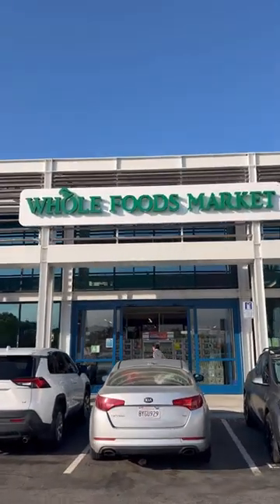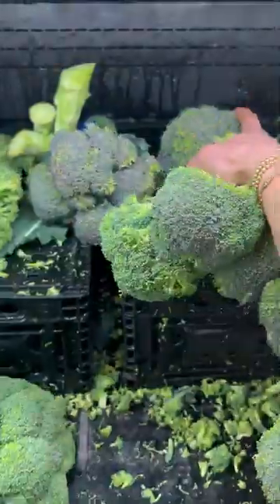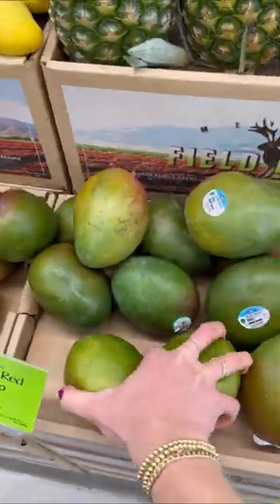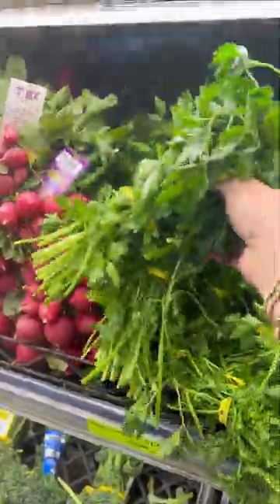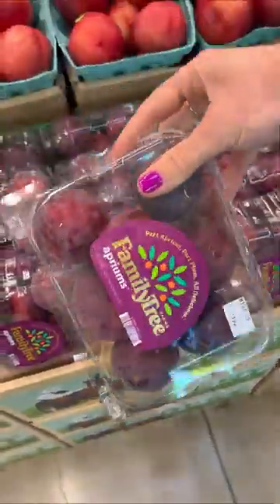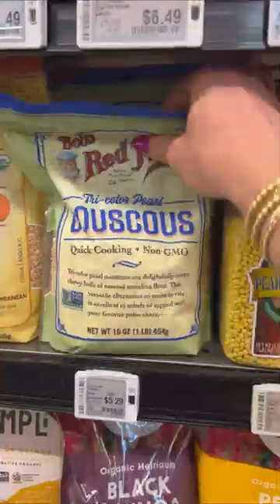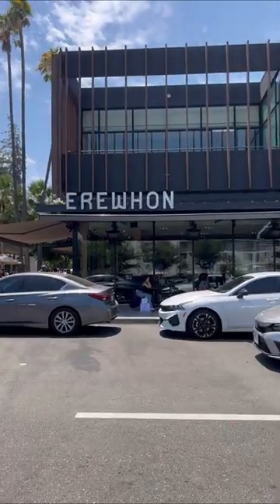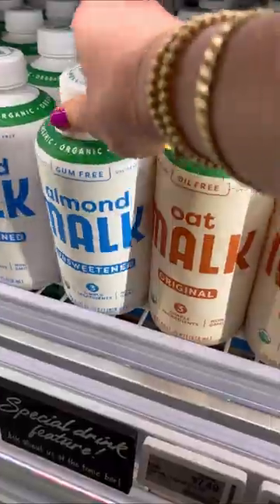Here is a full grocery haul for a private client’s dinner! Everything I cheffed up in Part 2!